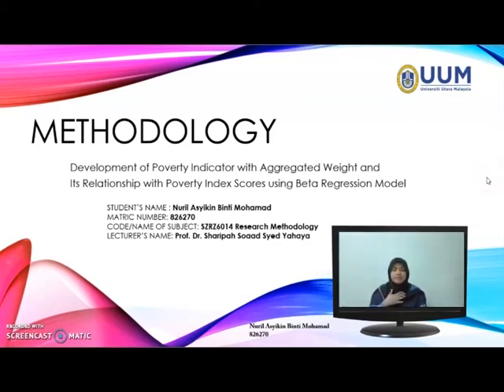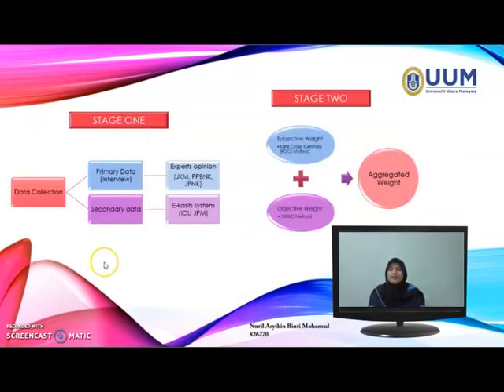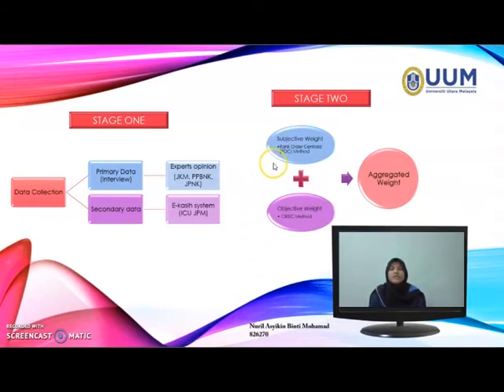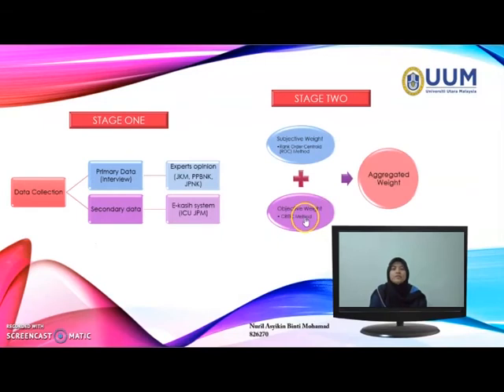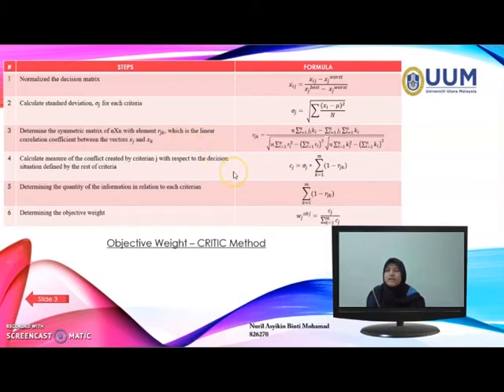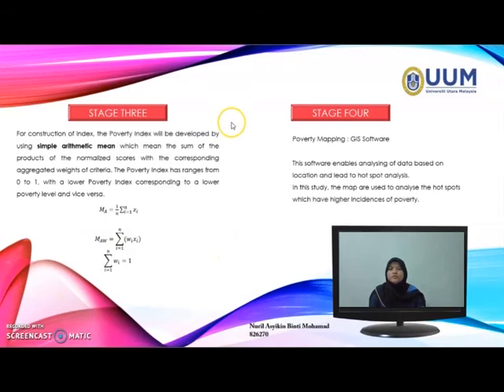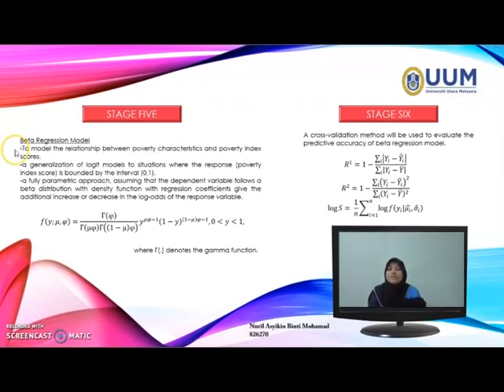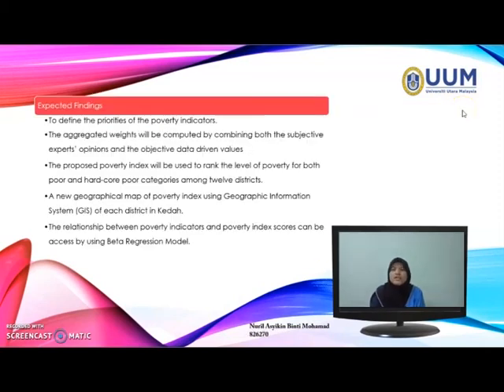Chapter 3- Methodology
Development of Poverty Indicator with Aggregated Weights and its Relationship with Poverty Index Scores using Beta Regression Model.